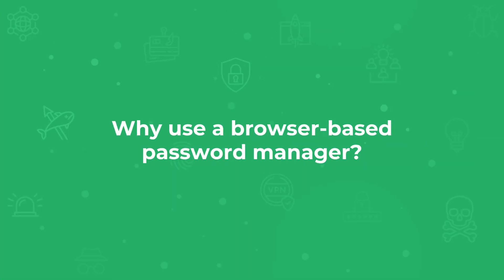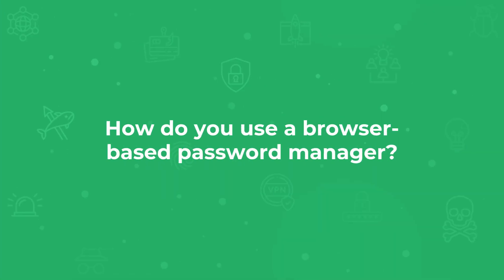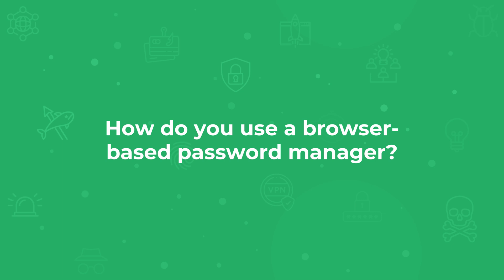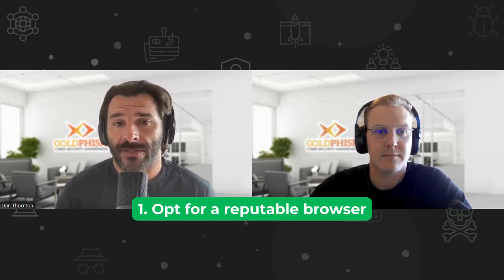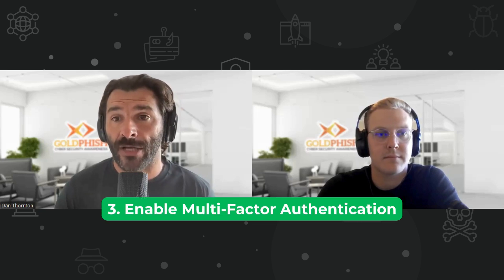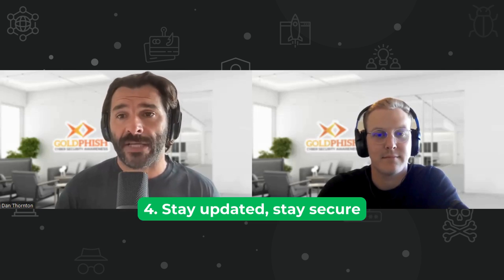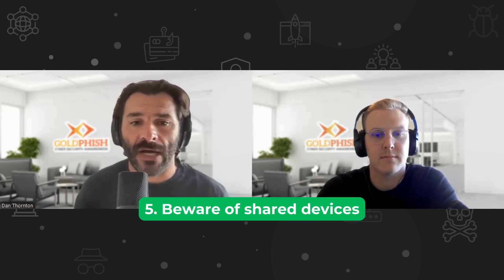Using Browser-Based Password Managers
Gone are the days of jotting down passwords on sticky notes. Browsers have evolved from simple internet gateways to sophisticated security allies. They're not just remembering your passwords; they're fortifying them. Every time you click 'Save Password', you're stepping up your security game without lifting more than a finger.

We outline how to optimally setup and use Browser-Based Password Managers.

Video timestamps:
00:00 - Introduction
00:26 - Why use a Browser-Based Password Manager?
02:39 - Are Browser-Based Password Managers Secure?
04:02 - How do you use a Browser-Based Password Manager?